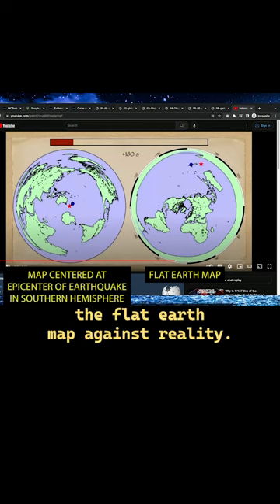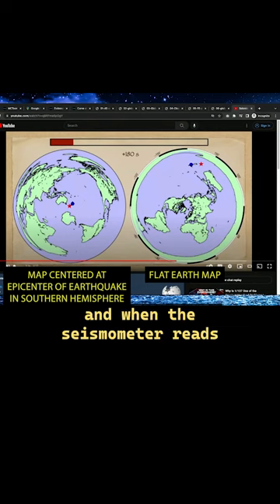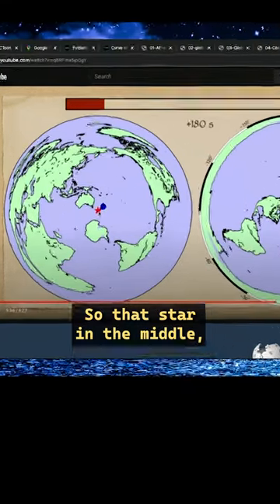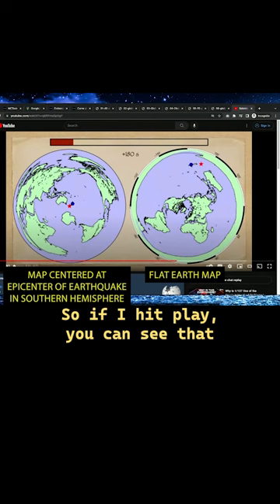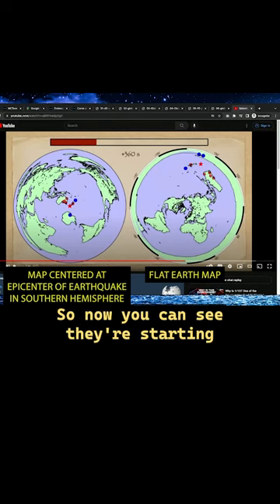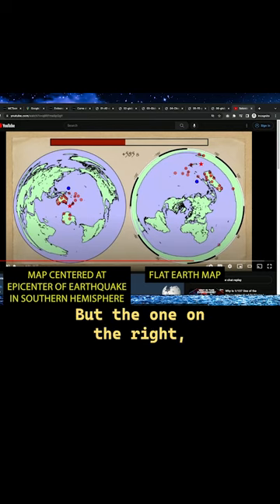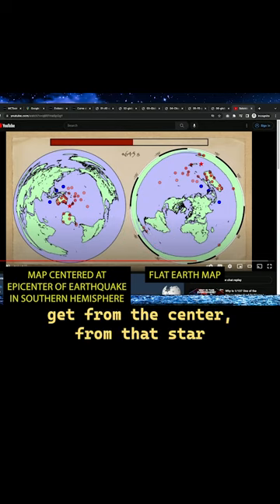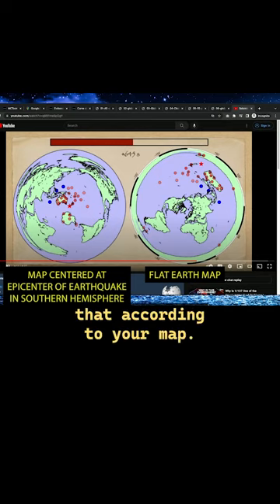Seismic Activity On A Flat Earth Map Does NOT Work!